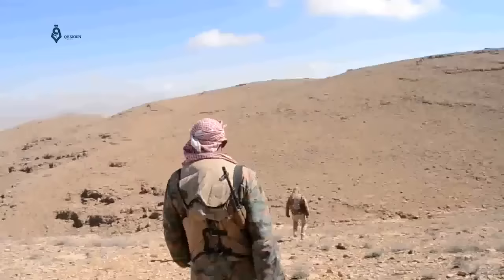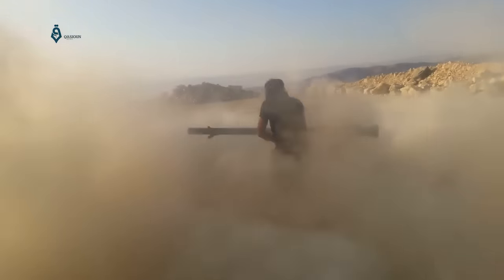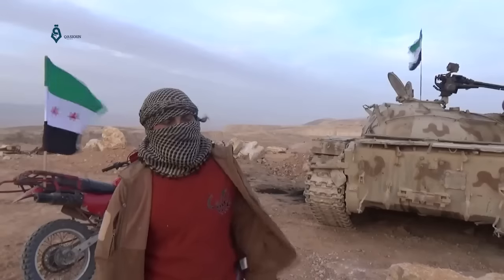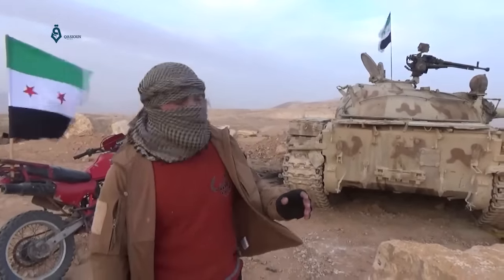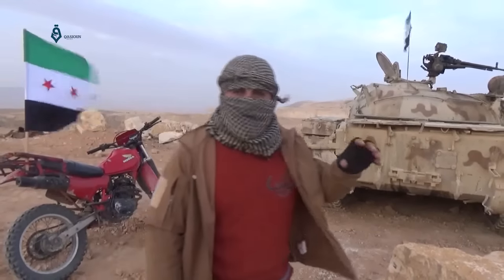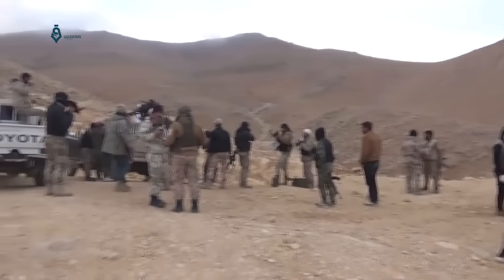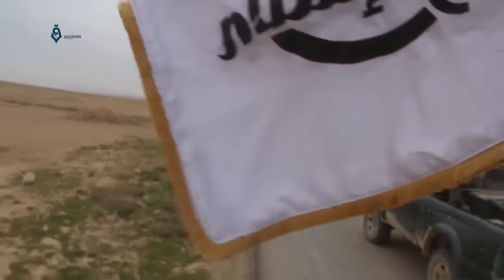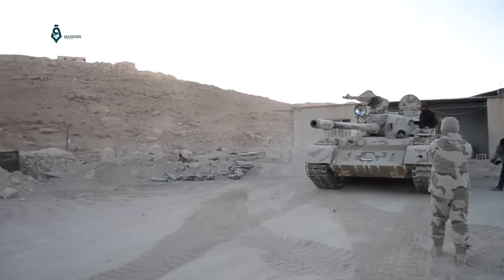Syrian opposition advancing rapidly in Eastern Qalamon area 28-3-2017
Report: Syrian opposition advancing rapidly in Eastern Qalamon area against ISIS